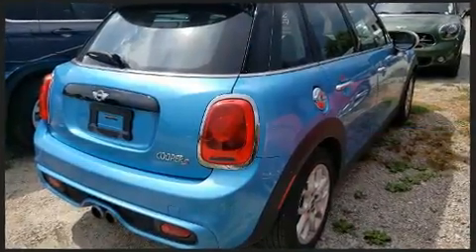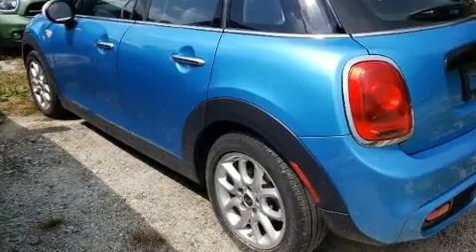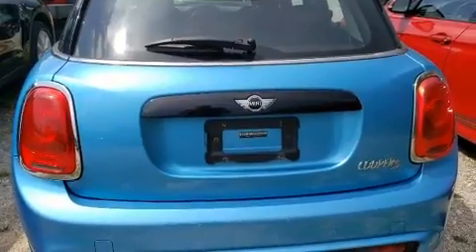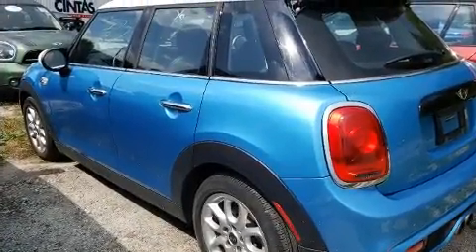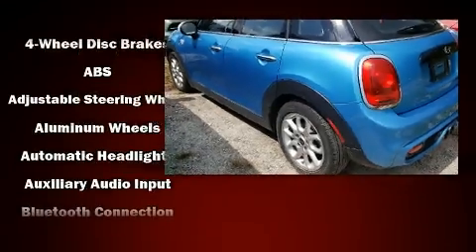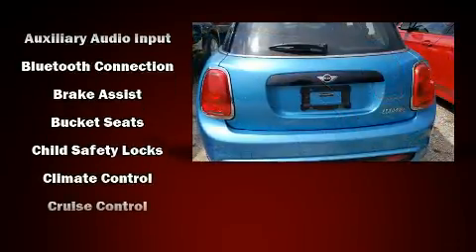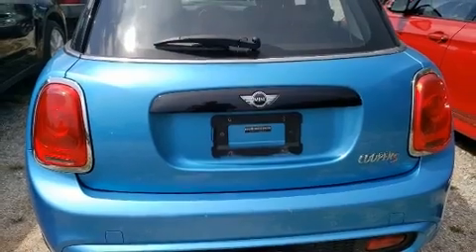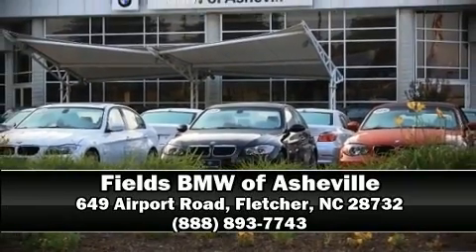2016 MINI Hardtop 4 Door S in Fletcher, NC 28732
You can expect a lot from the 2016 MINI Hardtop. This 4 door, 5 passenger hatchback still has less than 25,000 miles! Under the hood you'll find a 4 cylinder engine with more than 170 horsepower, and for added security, dynamic Stability Control supplements the drivetrain. The engine breathes better thanks to a turbocharger, improving both performance and economy. It's equipped with tons of terrific amenities, but it won't break your budget. Such as remote keyless entry, 1-touch window functionality, a trip computer, an outside temperature display, front bucket seats, front fog lights, tilt and telescoping steering wheel, and a split folding rear seat. Storage solutions are integrated throughout the interior, demonstrating thoughtful attention to detail. Passenger security is always assured thanks to various safety features, such as: dual front impact airbags, head curtain airbags, traction control, brake assist, ignition disabling, and 4 wheel disc brakes with ABS. You'll never lose visibility with rain sensing wipers, which activate automatically when the drops start to fall. A Carfax history report indicates just one previous owner. We pride ourselves in consistently exceeding our customer's expectations. Stop by our dealership or give us a call for more information.